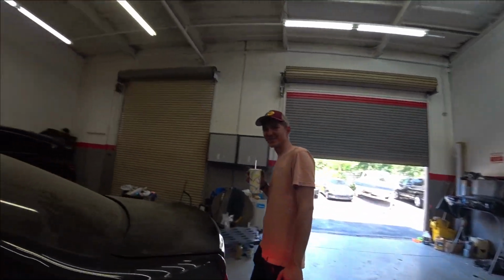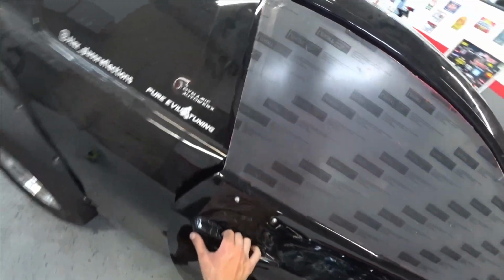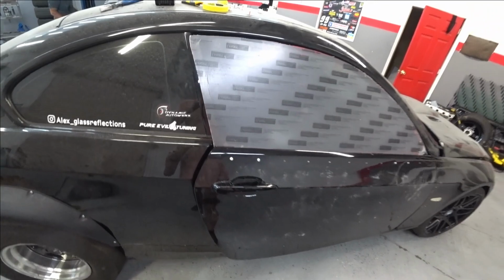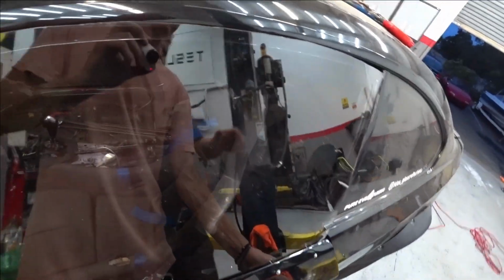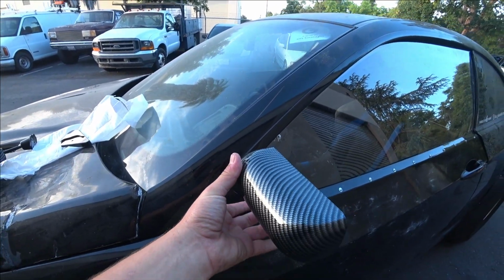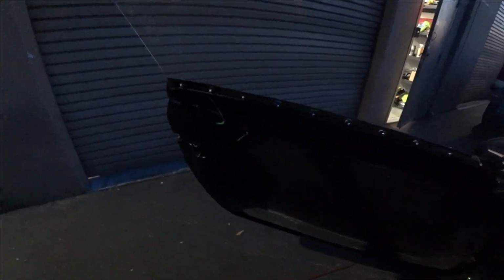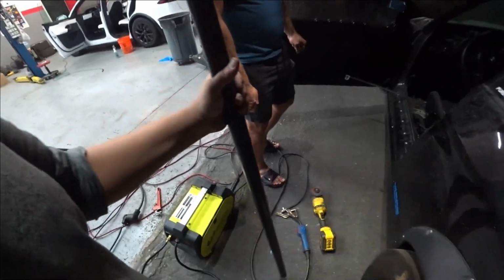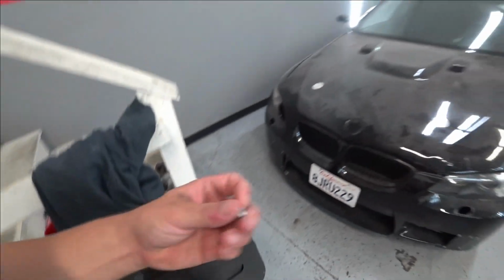Installing Lexan Windows on fiberglass doors for my BMW 335i race car 700hp 2600 pounds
hey guys!!! i am s sorry i didn't post for a while, from now on i will be back posting often, so this video was all about installing my lexan windows on the fiberglass doors on my bmw 335i n54 race car, its getting much lighter little by little!!
Nick has youtube channel as well check him out "teehee racing"